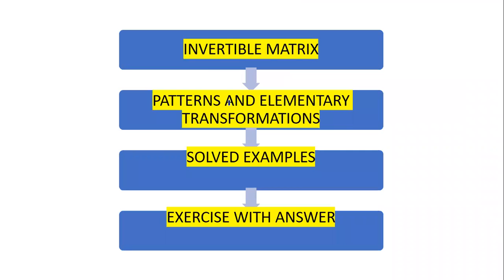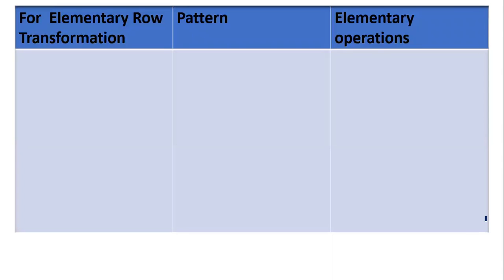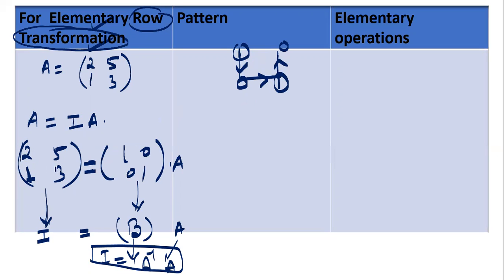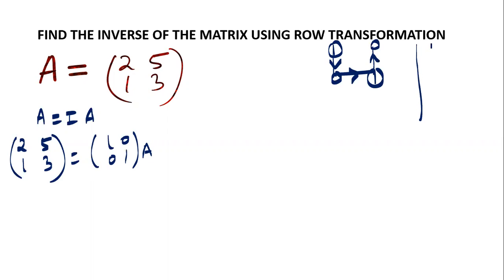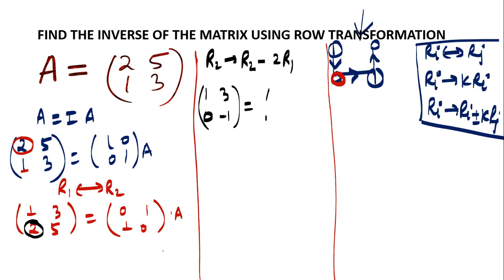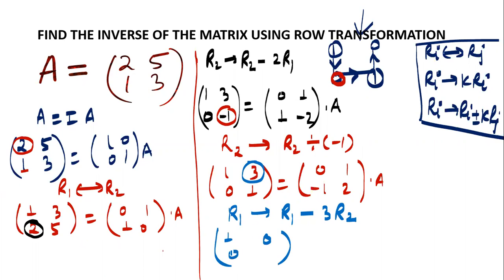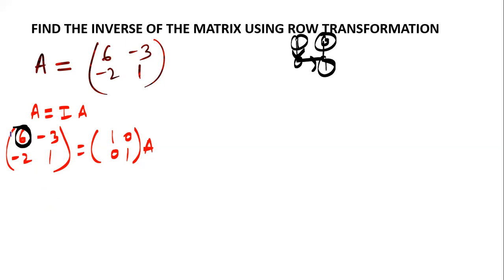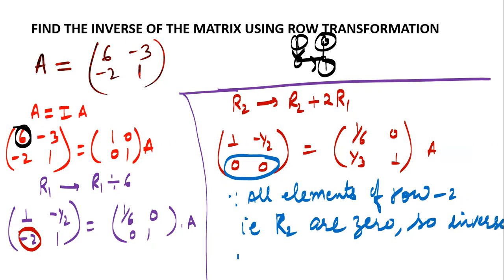Inverse of a matrix of order 2X2 using Elementary Row transformation method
In this video, you will learn to find the Inverse of a matrix of order 2X2  using the Elementary Row transformation method.

link for the video to know about invertible matrix, elementary transformations in detail.